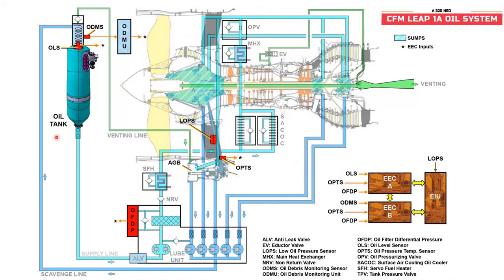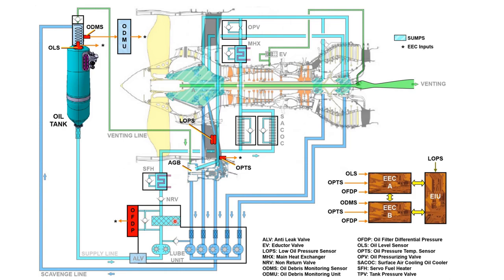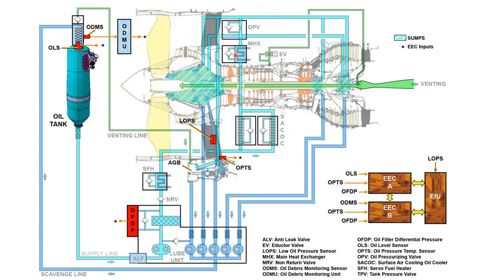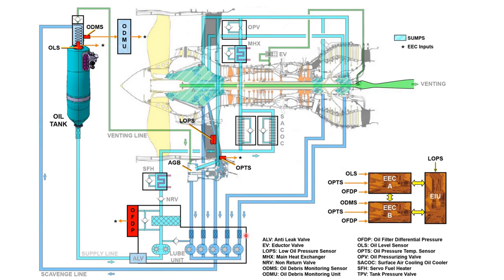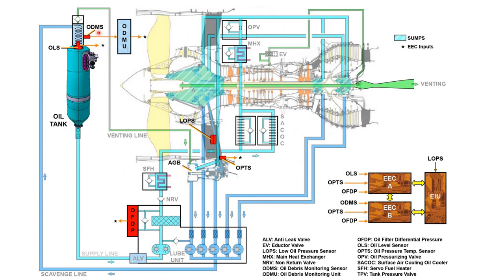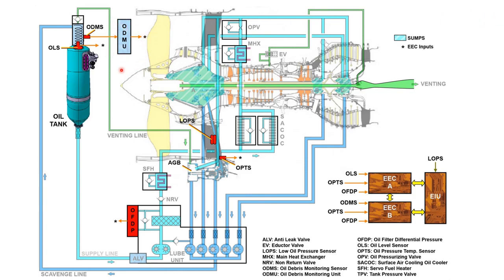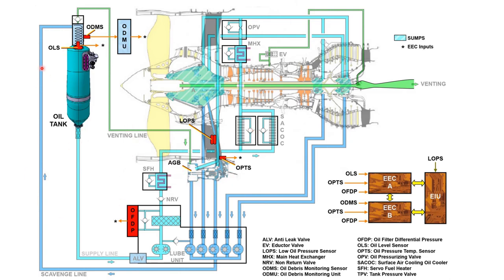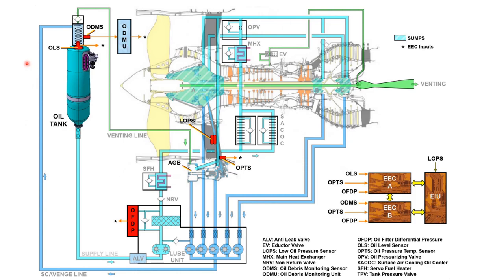CFM LEAP 1A Oil system Explanation | A320 NEO Type Rating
This video includes The detailed explanation of the CFM LEAP 1A Oil system.we cover functions of all the components in this video
The oil tank is installed on the RH side of the fan case at
4 o'clock position.The Lubrication Unit (LU) is installed on the LH side of the fan compartment, on the rear face of the gearbox.The Oil Filter is fitted inside the LU.The Surface Air Cooling Oil Coolers (SACOCs) are installed on thinner surface of the Fan Frame after the fan discharge vanes.

Music
Song: Balynt - No Gravity